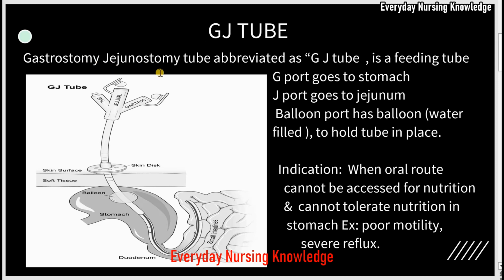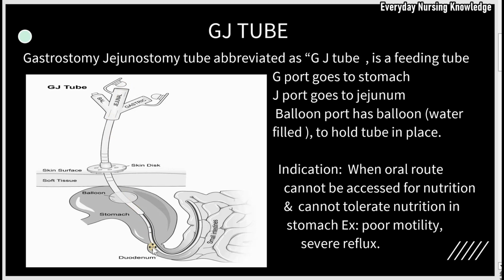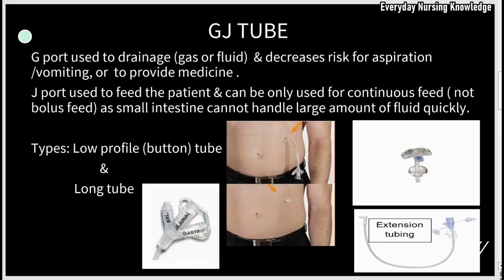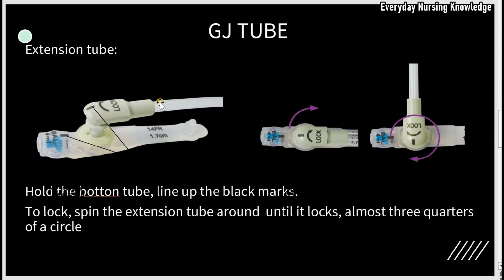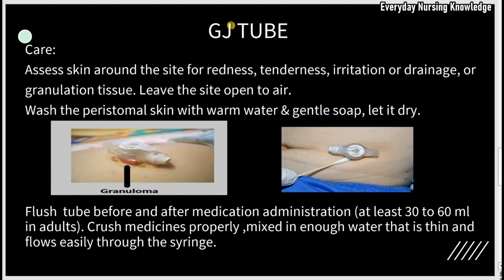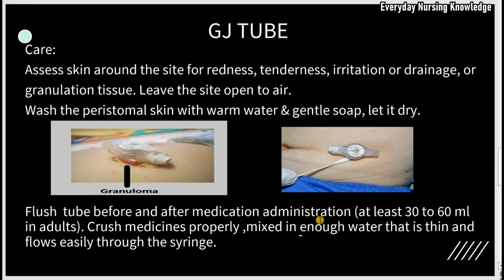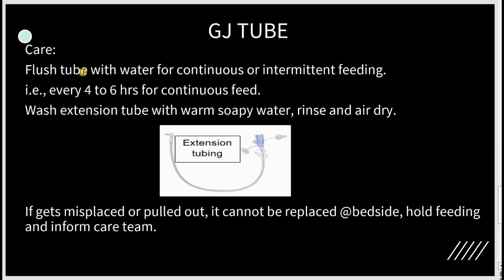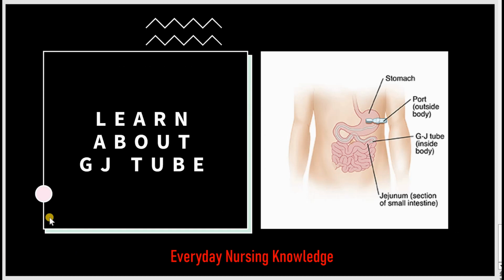►Learn about GJ Tube I Everyday Nursing